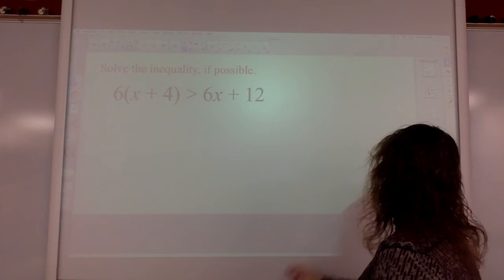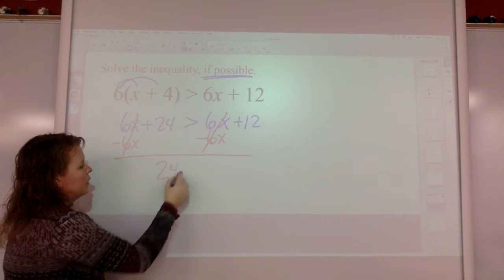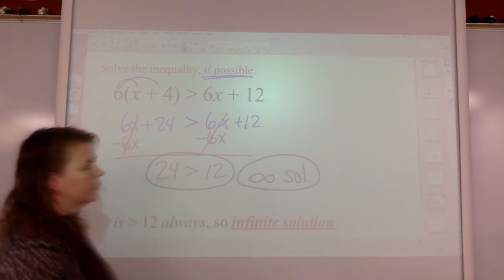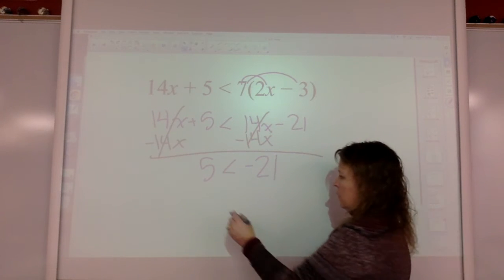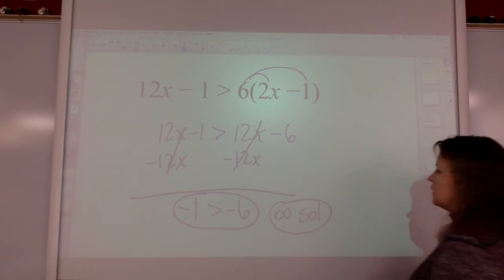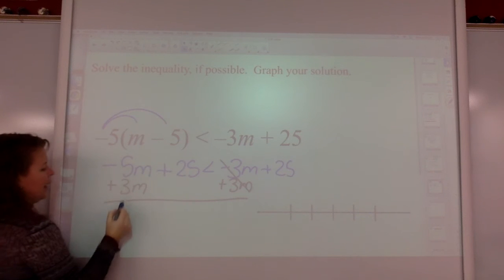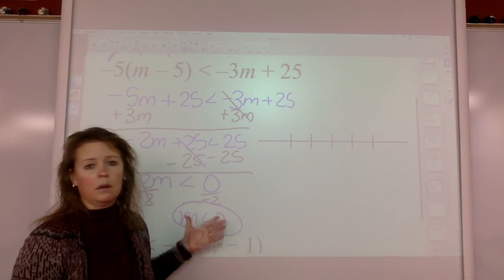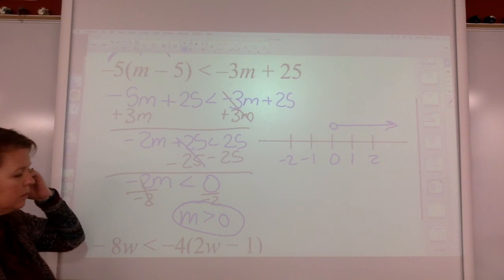Algebra sec 5.3 day 2